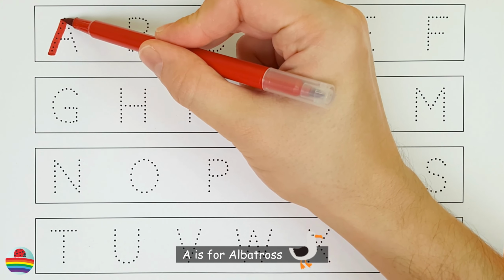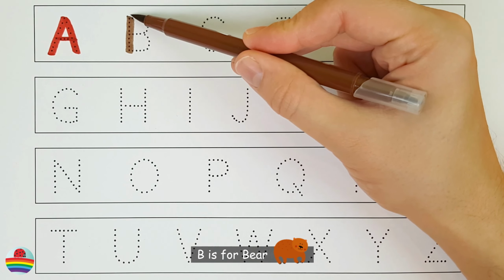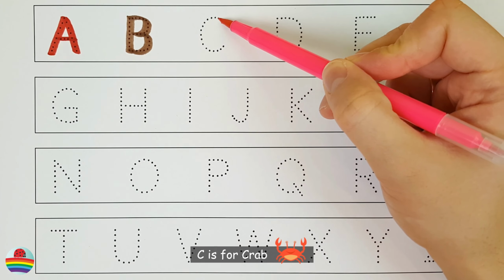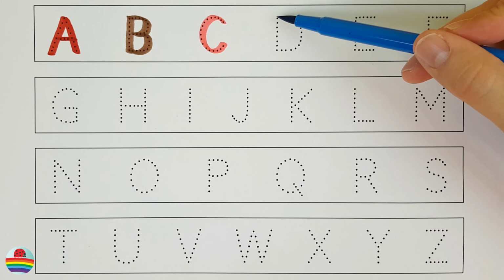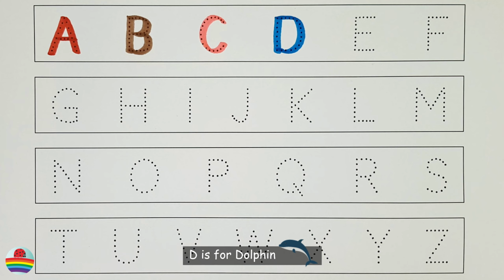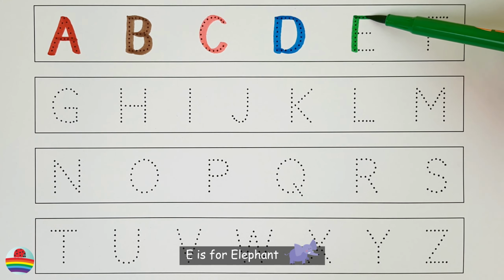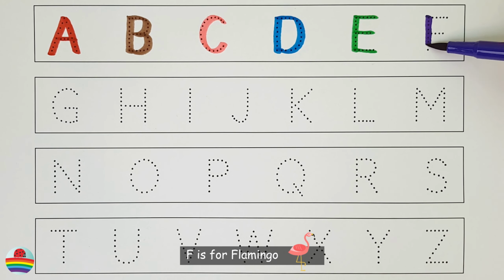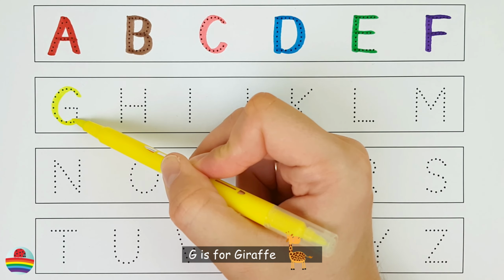Learn the English Alphabet with Fun